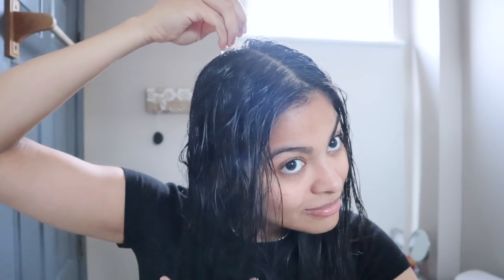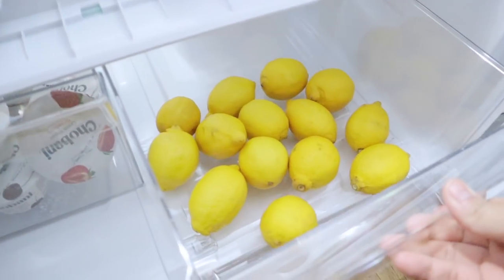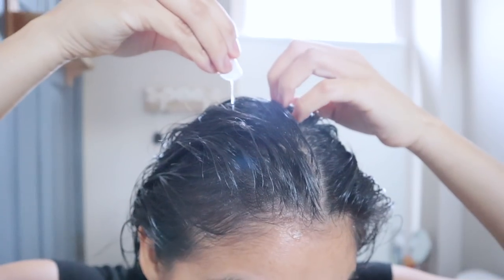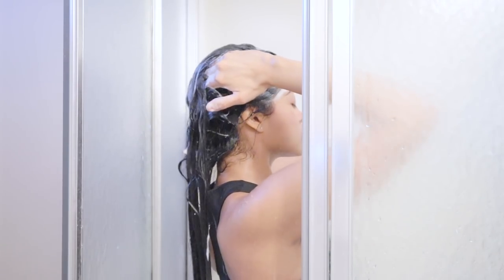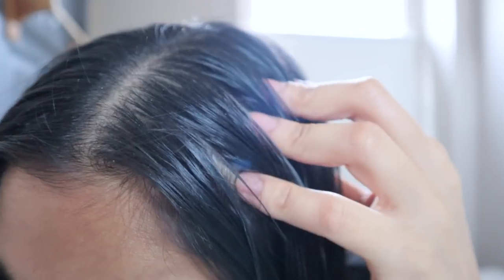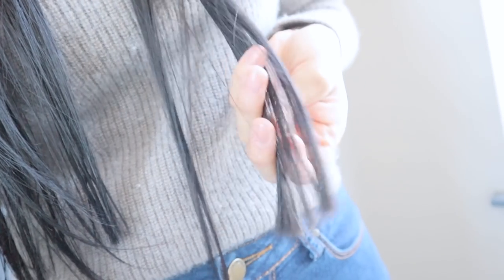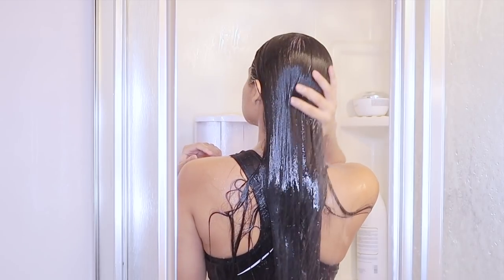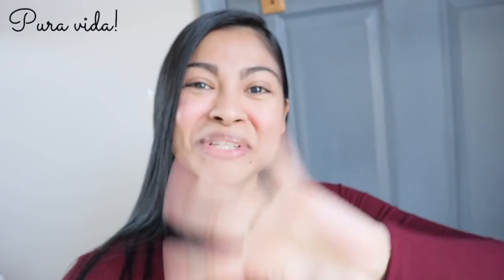How I GET RID OF DANDRUFF in one hair wash! *lemon juice treatment*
🌟 CHAPTERS HERE🌟
0:00 Dandruff vs Dry Scalp
0:53 Dandruff Treatment
2:29 Reduce Buildup
4:06 Reduce Excess Oils
6:03 Dandruff cure

This video will show you a simple dandruff treatment that you can use once a week whenever you are having some itch or white flakes on your scalp. Remember that this lemon treatment is not suitable for dry scalp condition only for scalp with excess oils and buildup. So make sure to check with your doctor if your problem persists.

This dandruff remedy is so quick and easy to do all you need is to extract one lemon into one cup of water then add two drops of tea tree oil into the mixture. For simple application, use a cotton pad to sprinkle the lemon juice treatment directly on the areas where you have dandruff. Massage for 3 minutes and then cover your head with a plastic bag for 10 minutes and then follow your regular hair wash routine. In case you don’t have one, here is my hair wash routine which is helpful in terms of reducing oiliness on your scalp

Remember dandruff is so complicated since it can be caused by your habits, age, hormones, stress and environment so the best you can do is to prevent as much as possible by keeping your scalp clean and maintaining a healthy lifestyle.

Scalp Massager

Instagram ➻ @dorocubillo

Pura Vida! 😘🇨🇷